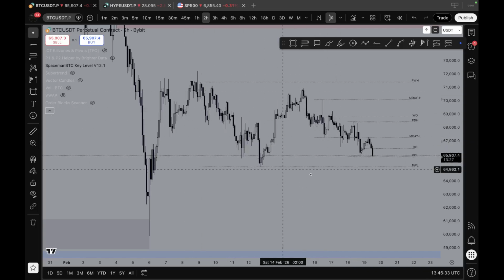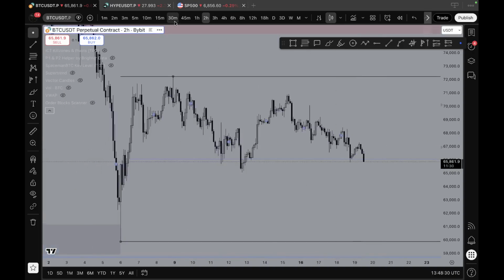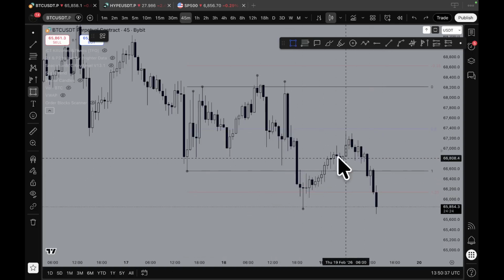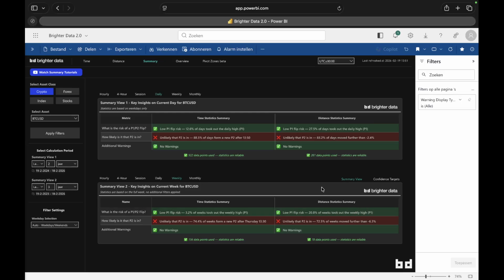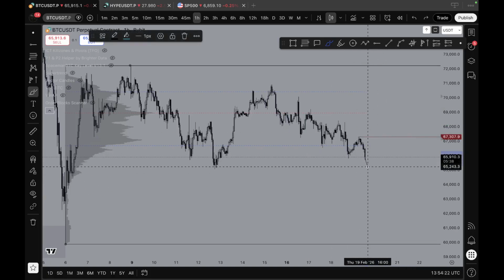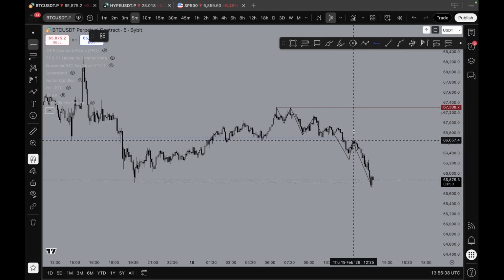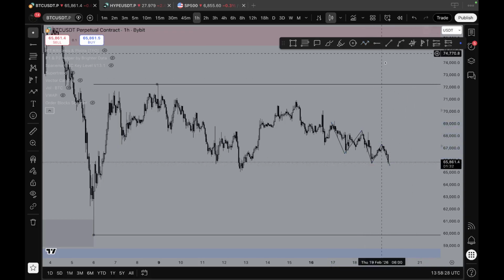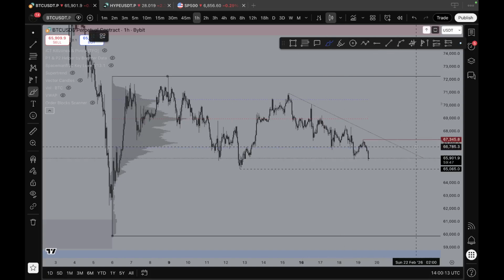Bitcoin Key Levels. Range, Value Area, Structure And Statistics For The Coming Days.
In this video I break down the current Bitcoin structure and map out the key levels for the coming days.

We cover:
▪ The active range and how to trade it.
▪ Value Area High, Value Area Low and Point of Control.
▪ The important market structure levels to watch.
▪ Liquidity positioning and weak highs or lows.
▪ What the statistics are signaling for the next sessions.

Everything is mapped from a structured perspective.

No guessing.
No emotional bias.
Just clear levels, scenarios and invalidations.

The Structured Process:
Market structure.
Ranges.
Supply and demand.
Statistical confluence.

DDT Discord.
Statistics and structured education.

If you want to build a rule based framework instead of chasing candles, this channel is built for you.

New YouTube video is live.
Market structure, key levels, and scenario-based decision-making.
Objective analysis over prediction.